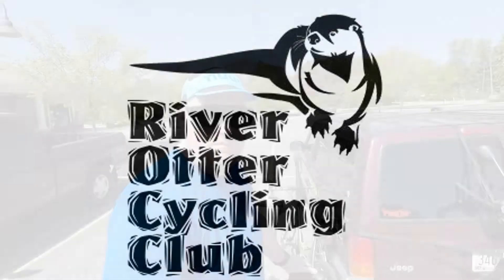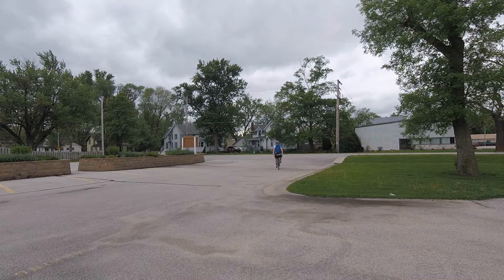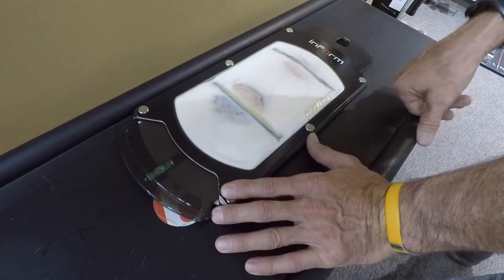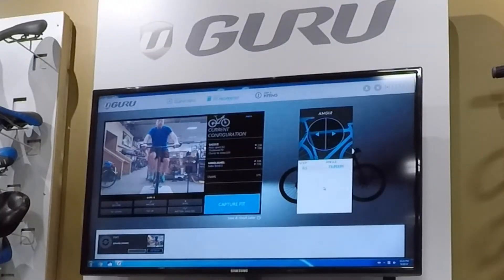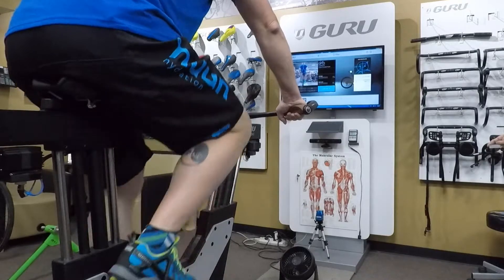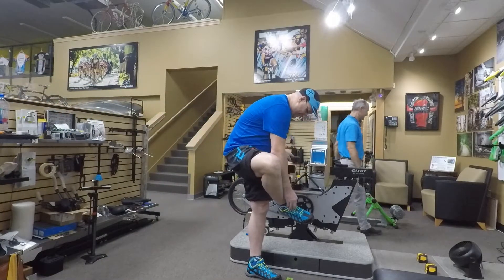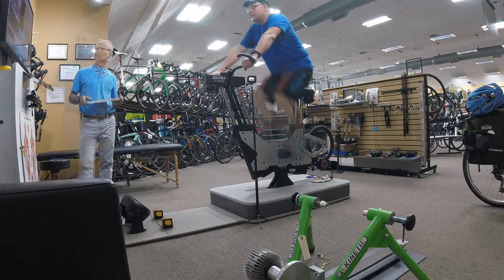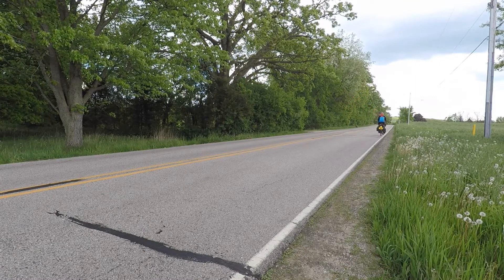ROCC Vlog : Tyger goes high tech for a bike fitting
Tyger  headed out to Wheel and Sprocket to get a bike fitting done!  Probably the most high tech thing since...  well a while anyway.  How'd it go?  Let's see!

I live in Wisconsin, USA, and do most of my riding outside of Milwaukee.  Most of my riding is pave street and rail trails, but I may wander offroad once in a while.

Videos on this channel are filmed by myself using an onboard camera mounted to my helmet or my bicycle.  Any music used under a "Creative Commons" licence, and is credited in the video.  Any and all profits from these videos will go into bicycle maintenance and parts, as well as better equipment.  There, I said it, I feel better.